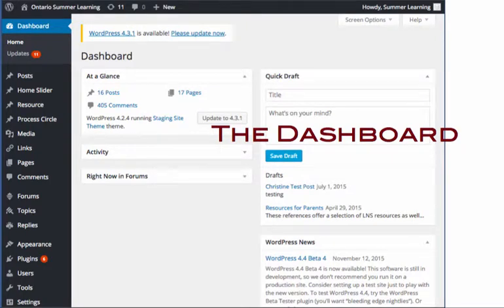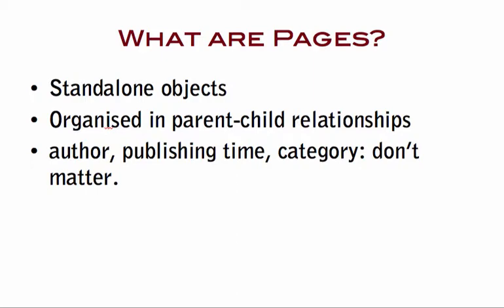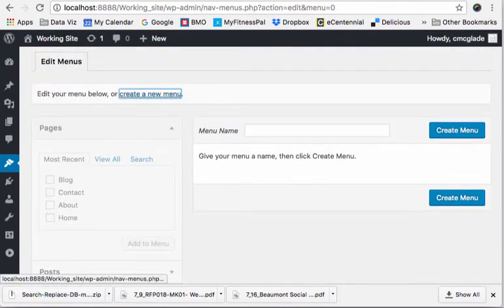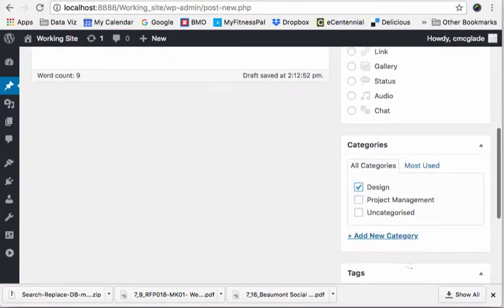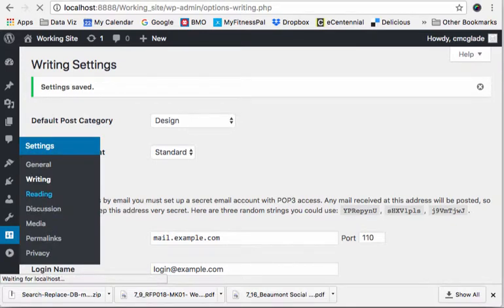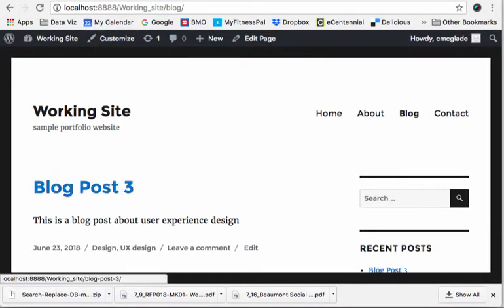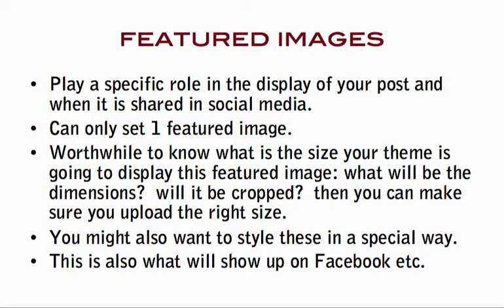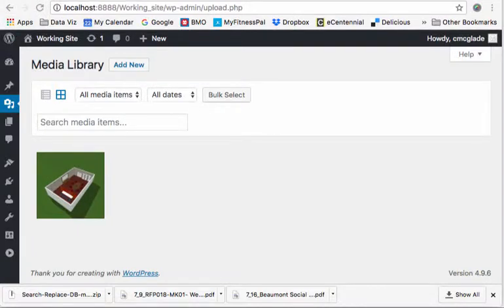Wordpress 3 Creating Content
It's hard to design a website with no content.  In this video we'll discuss the three primary content types in wordpress: posts, pages, and media, and we'll create some working content to design around